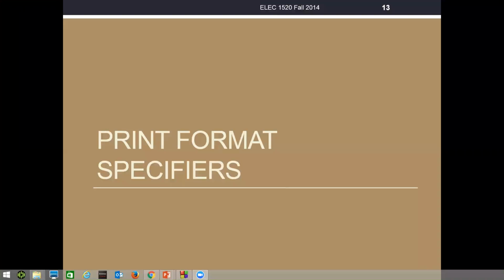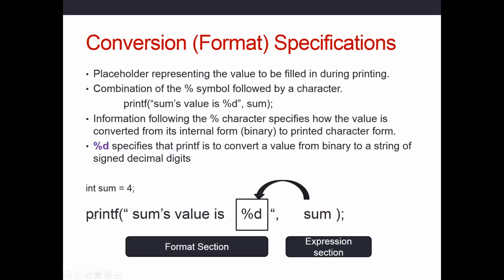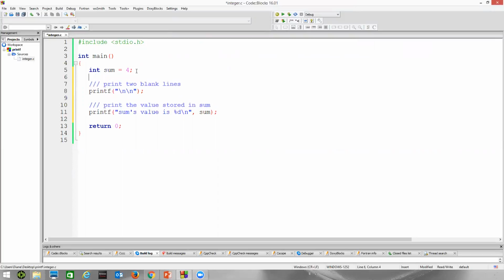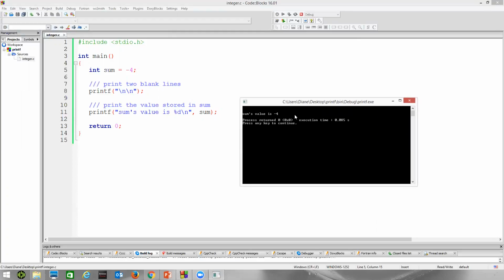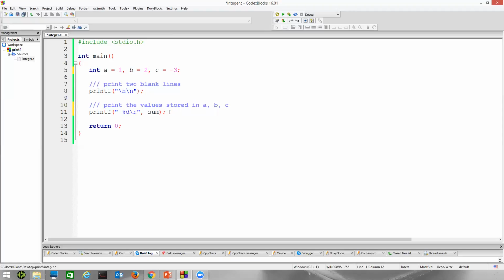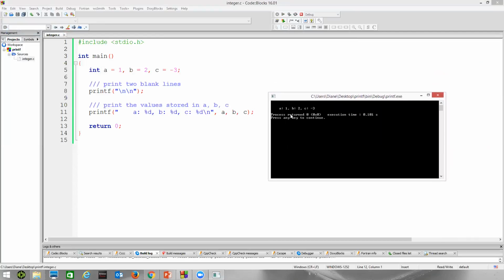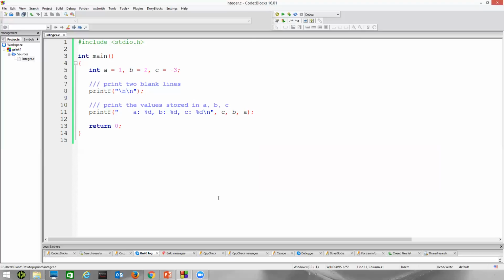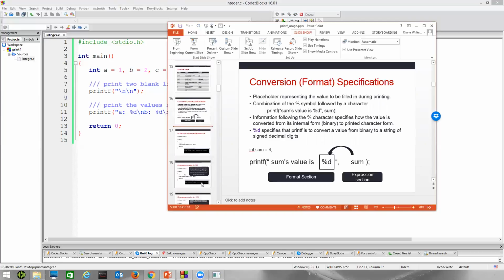printf - using %d specifier